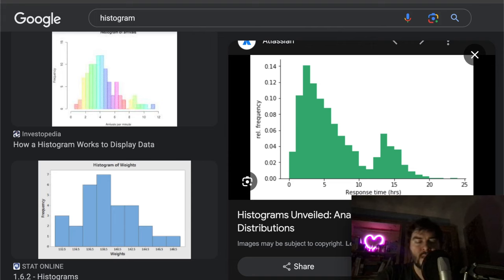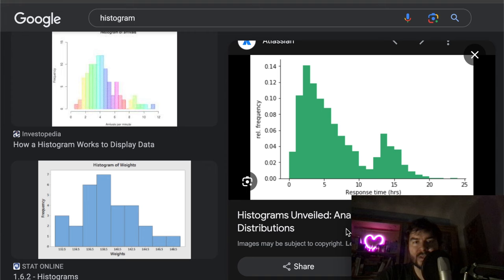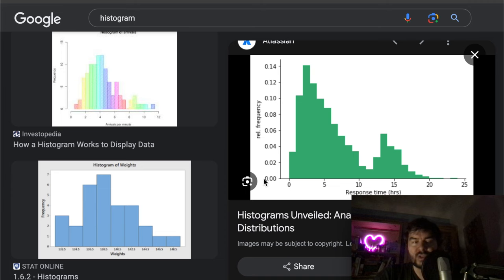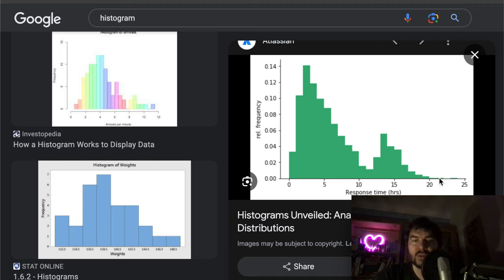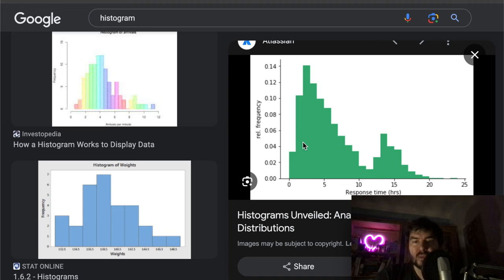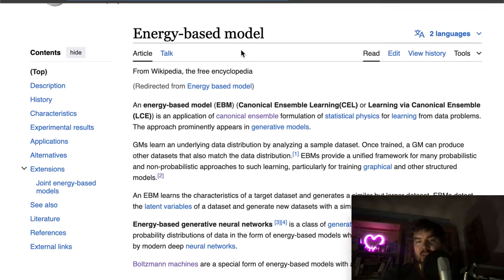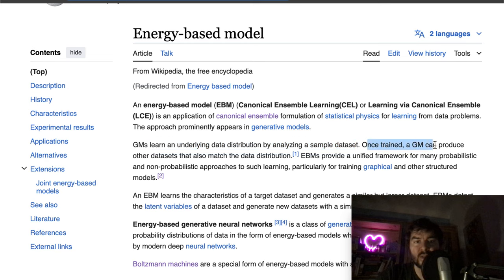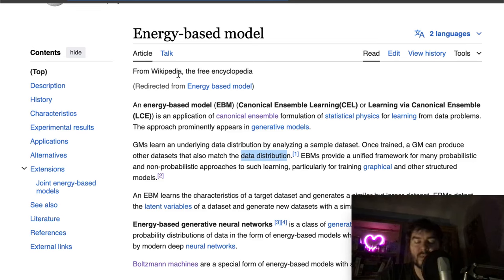Reflecting on Extropic & manually sampling from any distribution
Script used in the video, also see all links therein
00:00 Outline
03:52 Sampling algorithm sketch
15:25 Script
33:55 Brownian motion
40:25 Generalizations of the approach and semiconductors